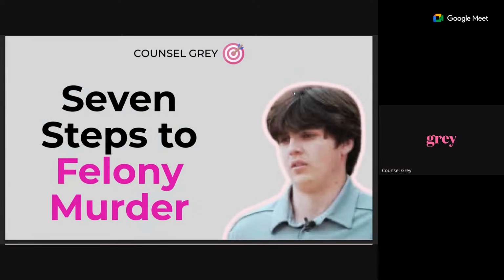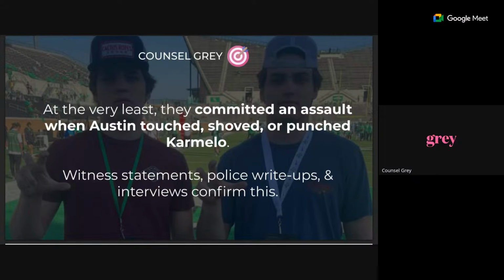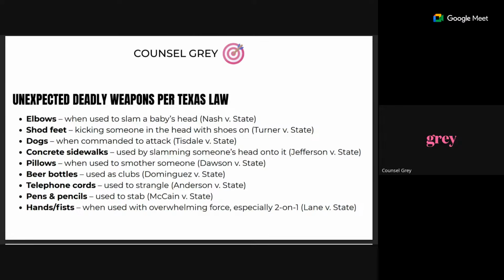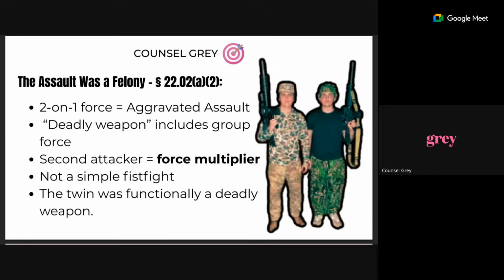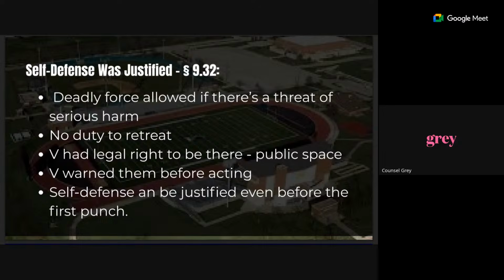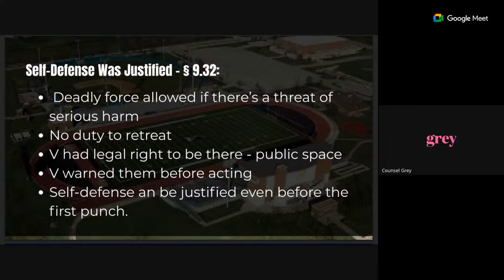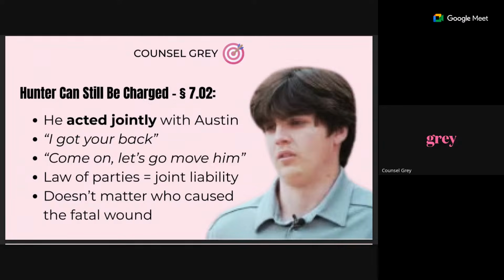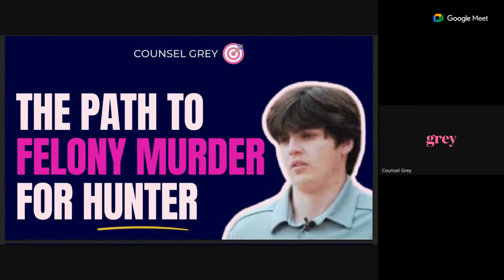Can Hunter Metcalf Be Charged with Felony Murder? Trial Lawyer Explains How!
Hunter Metcalf may not get off so easily.  Here's the case for felony murder for Hunter.  A trial lawyer breaks down the Texas statutes, case law, witness comments, and facts of the Austin Metcalf stabbing to show how a case for Felony murder could be made.

I’m Grey, an experienced trial attorney breaking down popular cases, trial strategy, what the law actually says, and how I'd handle the evidence, facts, witnesses, and jury in court.

This is a new channel, and your support helps bring balanced legal breakdowns to YouTube.

This is my brand new channel:   ⁨@CounselGrey  Join me!